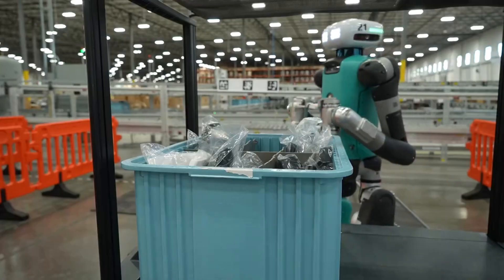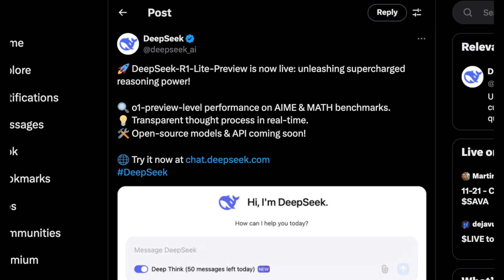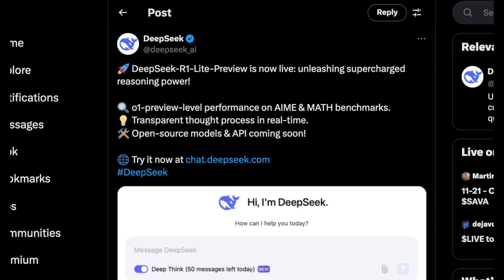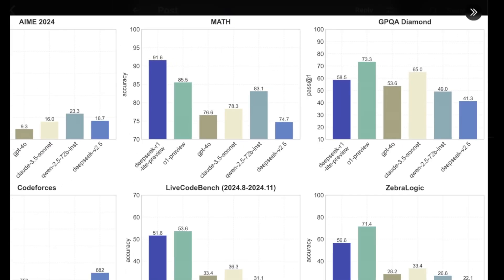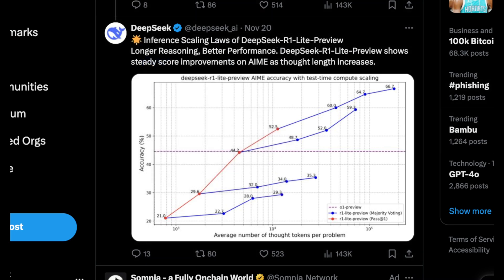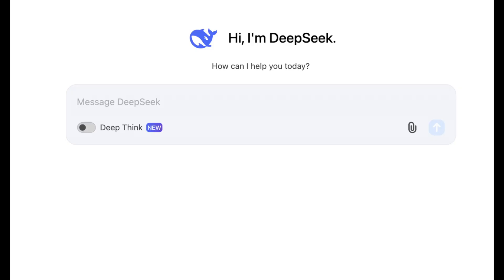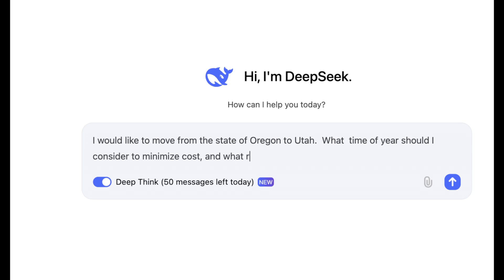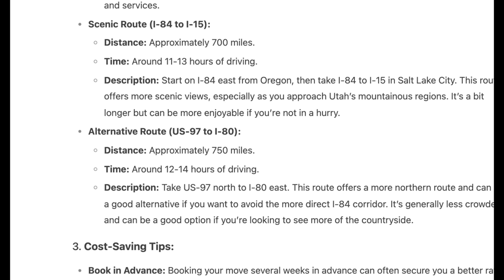DeepSeek-R1-Lite: Open Source Reasoning LLMs are HERE!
In this video, we take a look at DeepSeek-R1-Lite, a new open-source reasoning LLM that is making waves in the AI community. This model is particularly impressive given the limited access to NVIDIA GPUs that Chinese AI labs have. Despite this, DeepSeek-R1-Lite is able to compete and outperform similar models from OpenAI. We will discuss the model's architecture, performance, and potential applications.

Glad to be back!